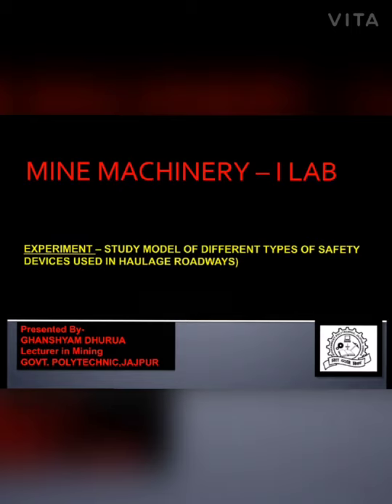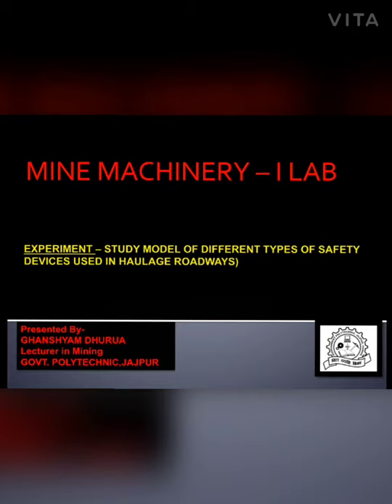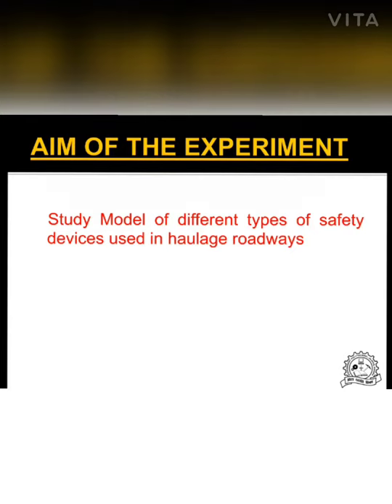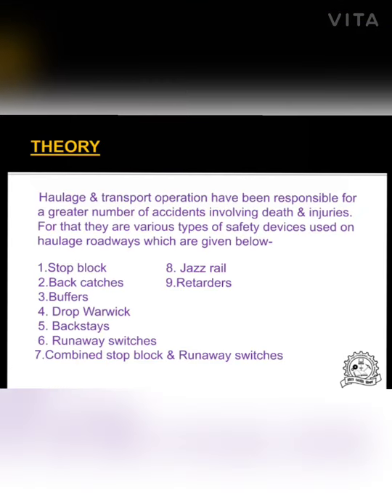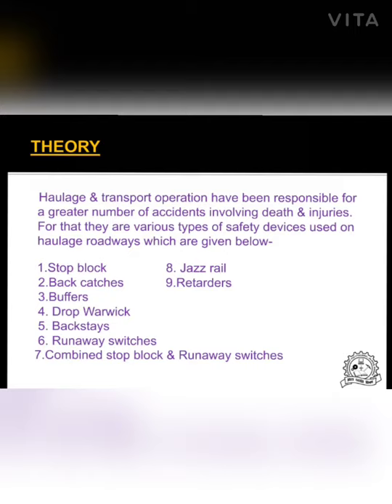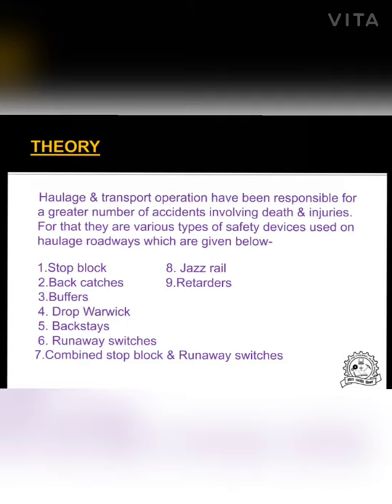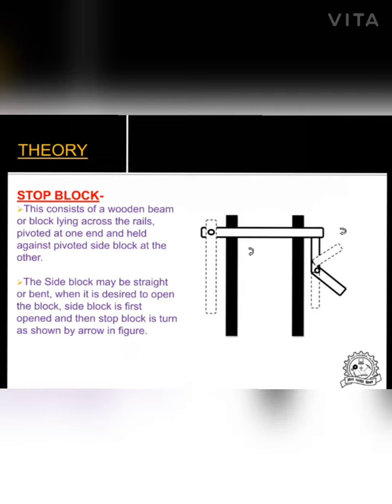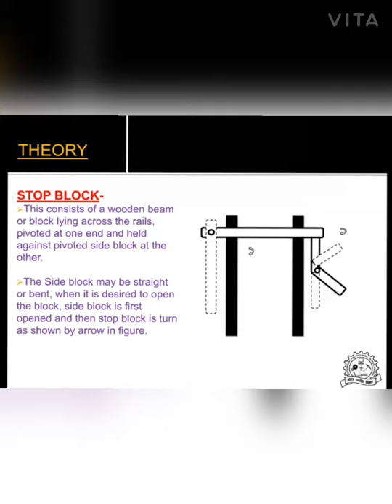Safety devices used in Haulage roadway in underground mine(Part 1) I stop block I Monkey catches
To Study of model of various safety devices used in haulage roadway in Underground mine, Laboratory Experiment, Mining Engineering

DEMO MODEL OF DIFFERENT TYPES OF SAFETY DEVICE USED IN HAULAGE

Keep supporting so i can continue to provide you with free content!!